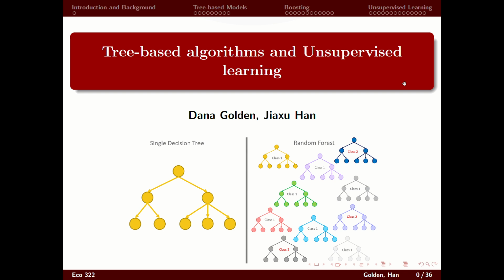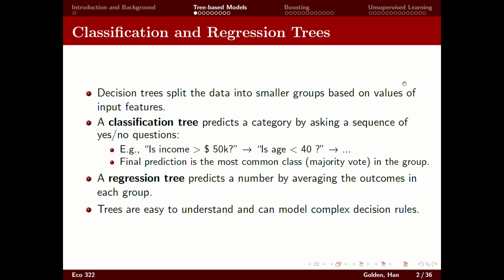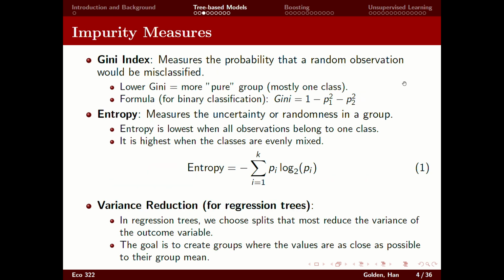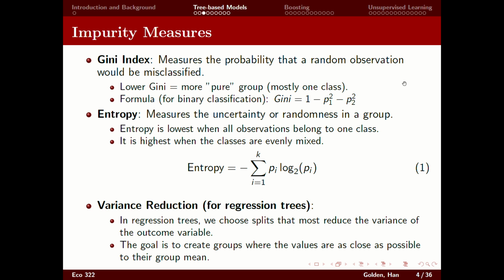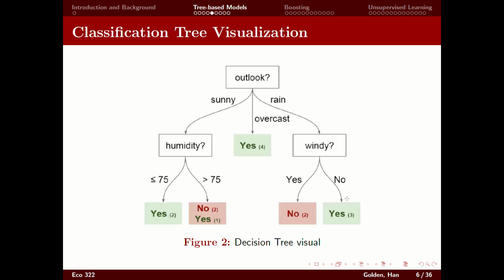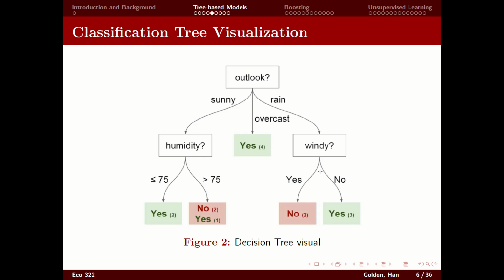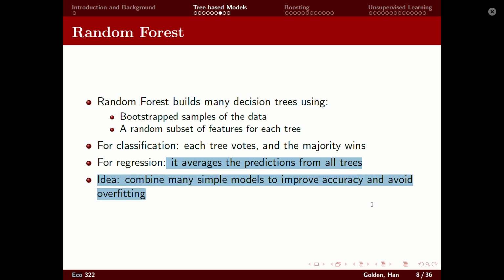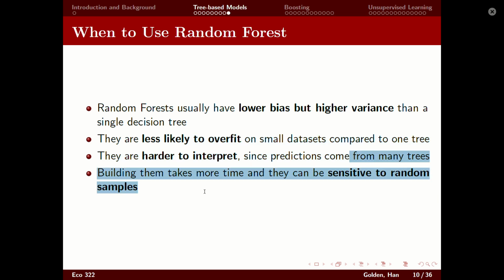Tree Based Models